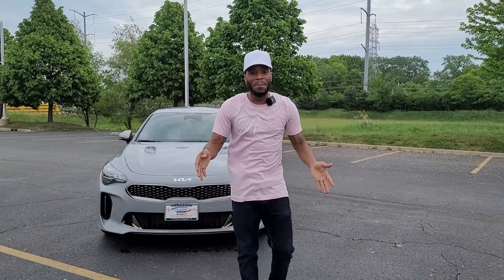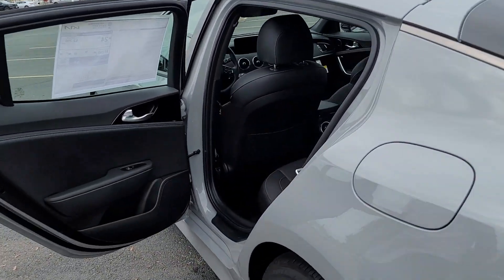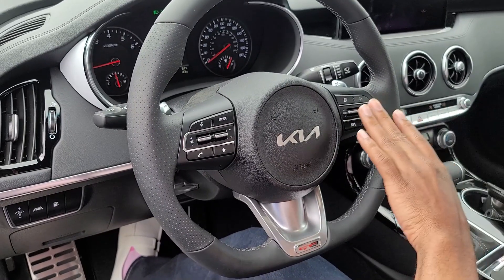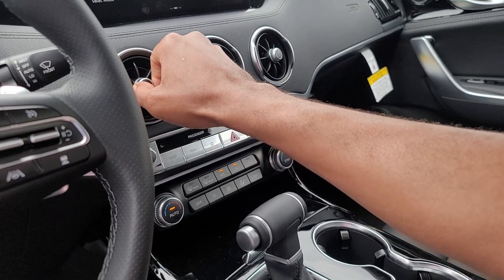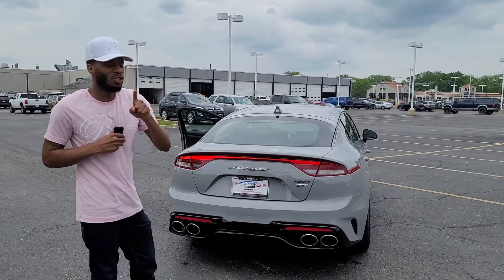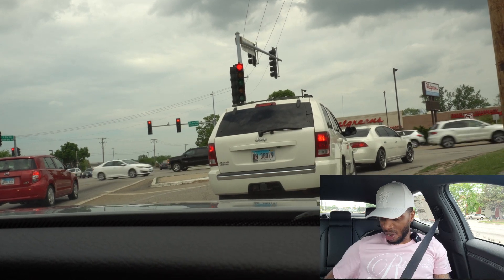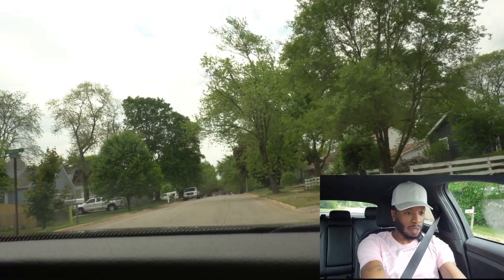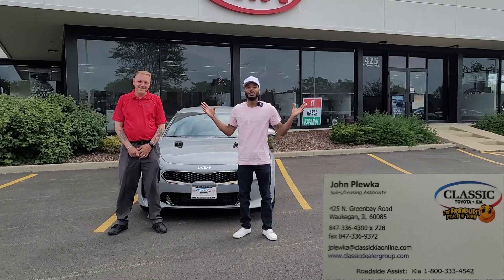2022 KIA Stinger GT- Line | Upgraded 2.5L Turbo | Car Review & Test Drive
Brand New 2022 Kia Stinger GT- Line. The KIA Logo isn't the only thing that's new in 2022. On the Stinger they upgraded to a 2.5L Turbo, New Headlights, New Tailight Design as well as a Larger Navigation Screen. Car drove beautifully, it had great pickup, but would still be excellent on gas cause it's a 4-cylinder.

If you are in the market for a new Vehicle you don't want to leave KIA out of your top choices!!

Comes with 100,000 mile/10yr. Warranty. Ask a sales associate for details when you go to buy your new car.

If you are interested in the full details or in buying a KIA, please visit Classic Kia in Waukegan (Information below) and ask for John Plewka.

Classic Kia
425 North Green Bay Road
Waukegan, IL 60085

2022 Kia "Minivan" The Carnival SX Prestige |Top Of The Line Model | Car Review & Test Drive

2021 KIA TELLURIDE EX NIGHTFALL IN-DEPTH LOOK